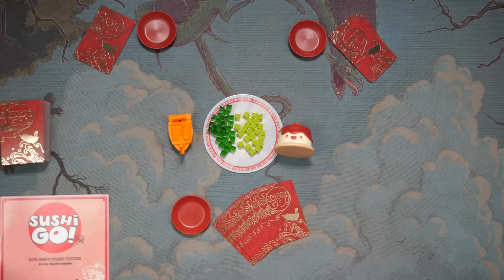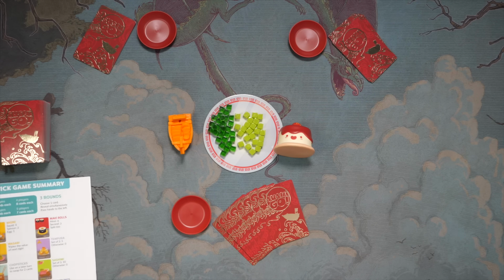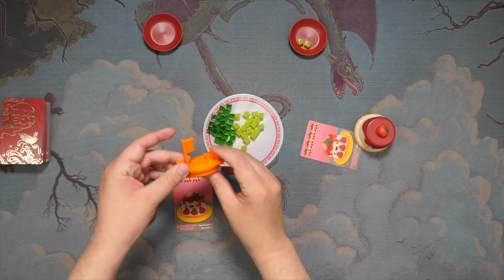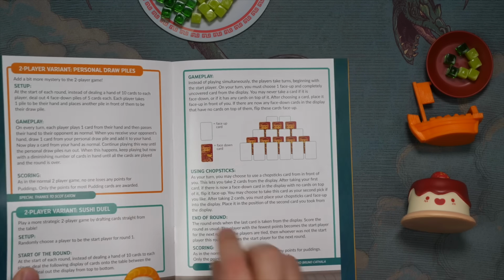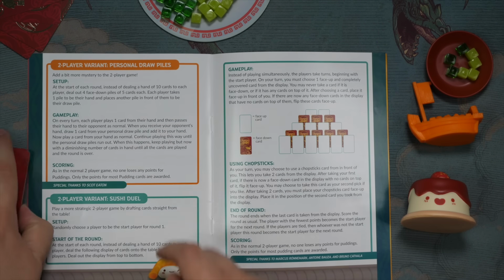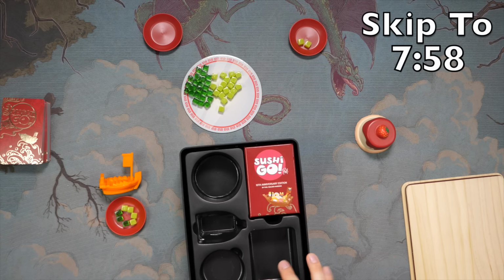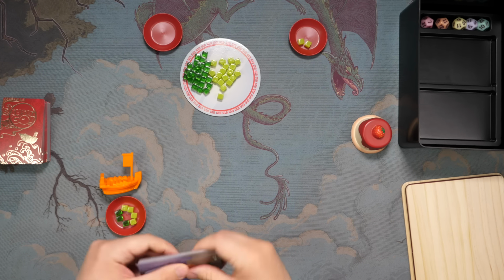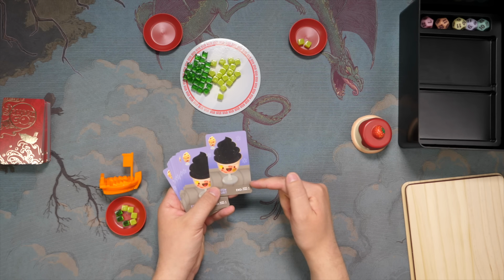Sushi Go 10th Anniversary Edition Review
Wendy and Chris Yi take a look at the 10th Anniversary Edition of Sushi Go, a game that has stood the test of time as a delightful welcoming game, this time with some new goodies in a deluxe box.

00:00 Intro
00:30 Overview - Gameplay
02:33 Overview - Differences
05:03 Overview - Secret New Desserts
07:58 Review
10:55 Review - Secret New Desserts
14:46 Final Thoughts